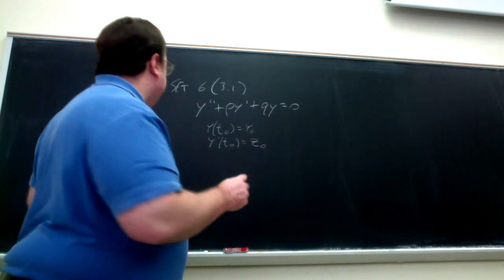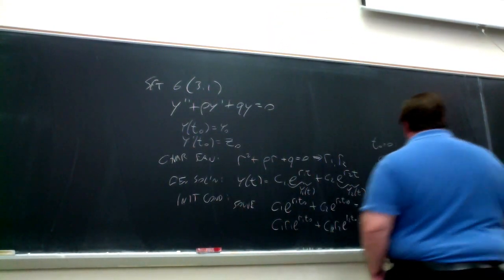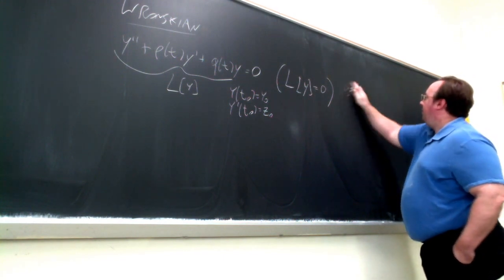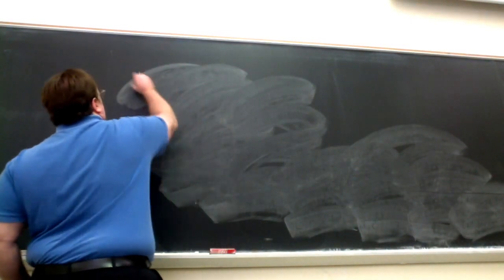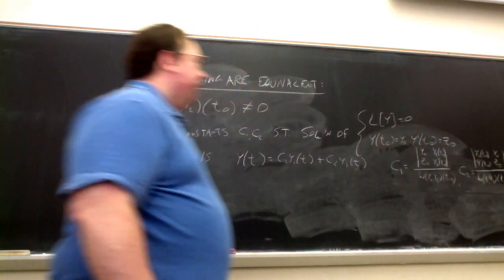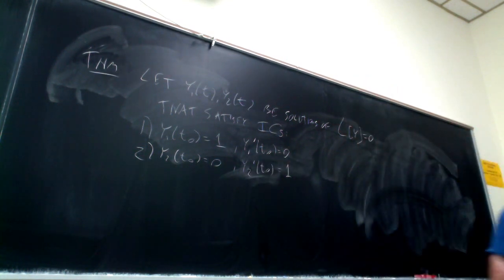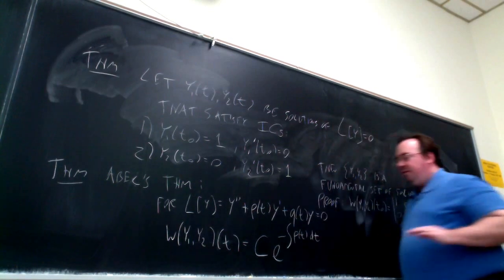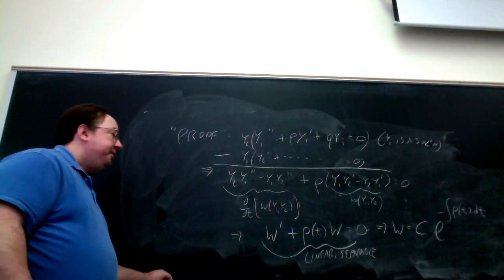MAT 285 USM 03-03-2017